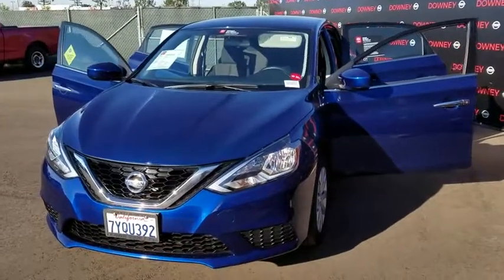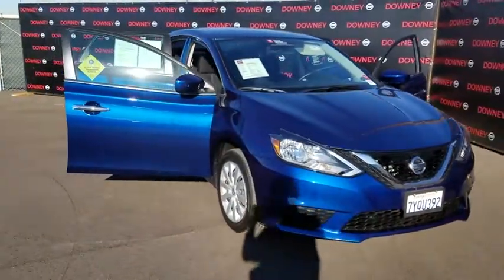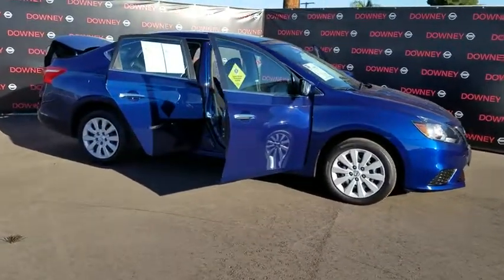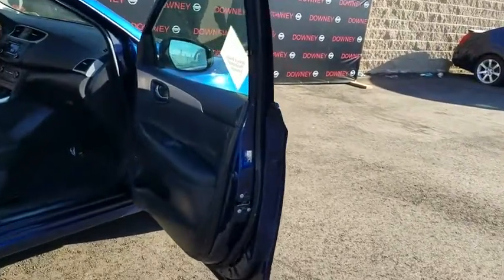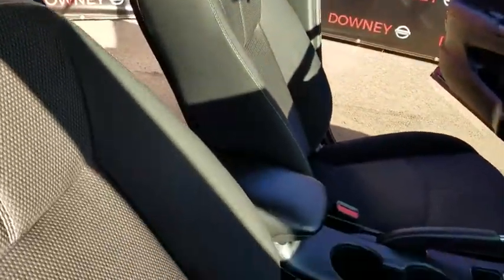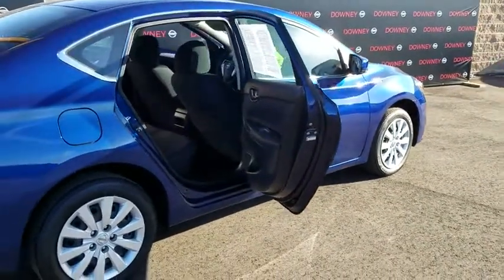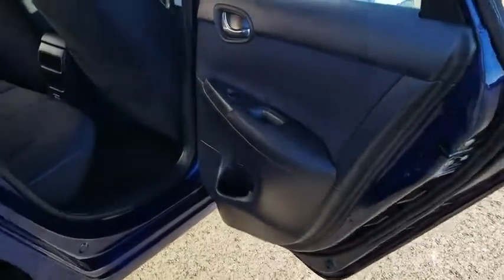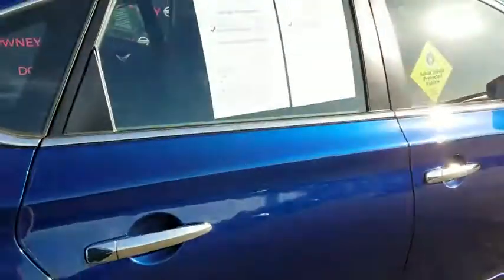2017 Nissan Sentra Cerritos, Los Angeles, Buena Park, South Bay, Downey, CA PD02981R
2017 Nissan Sentra

Downey Nissan
7550 Firestone Blvd

NISSAN CERTIFIED PRE-OWNED !!!CARFAX One-Owner. Clean CARFAX. Deep Blue Pearl 2017 Nissan Sentra S FWD 1.8L 4-Cylinder DOHC 16V Charcoal w/Cloth Seat Trim.Nissan Certified Pre-Owned Details:* Powertrain Limited Warranty: 84 Month/100,000 Mile (whichever comes first) from original in-service date* Warranty Deductible: $50* Roadside Assistance* Vehicle History* Includes Car Rental and Trip Interruption Reimbursement* 167 Point InspectionAwards:* 2017 IIHS Top Safety PickPrice includes $450 NMAC CPO Customer Captive Cash* / O.A.C Must qualify to finance through NMAC / *NMAC CPO Customer Captive Cash is in lieu of special APR and expires 02/05/2018.Reviews:* Spacious backseat and trunk for the class; priced lower than many rivals; easy-to-use tech interface. Source: Edmunds